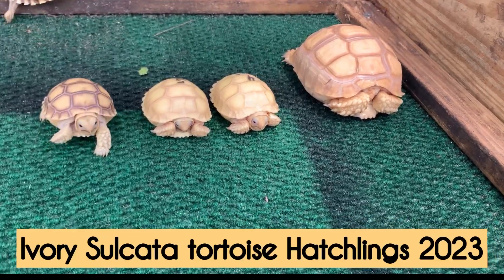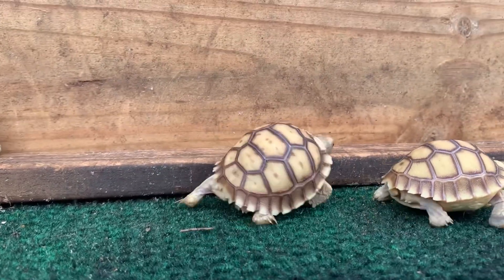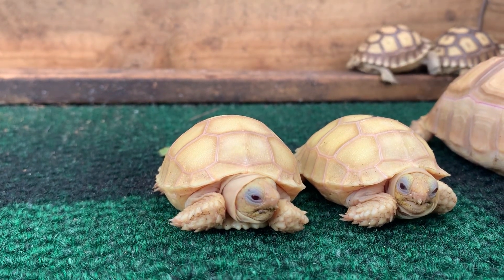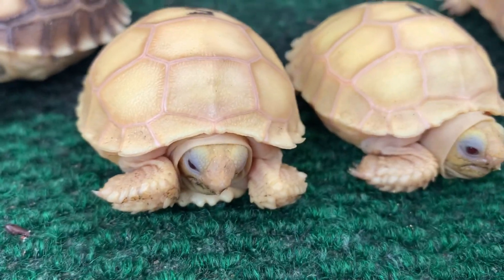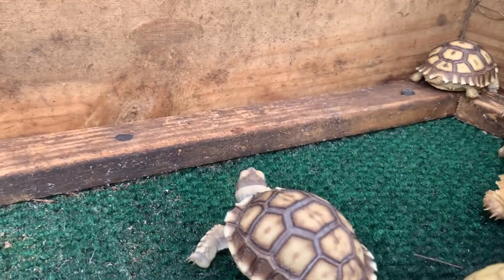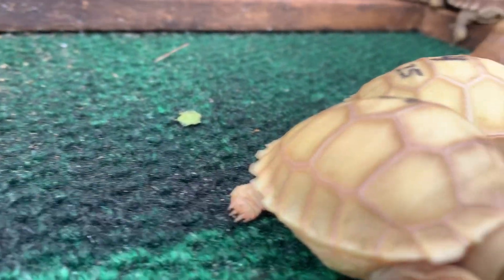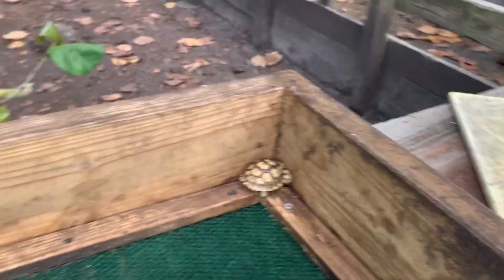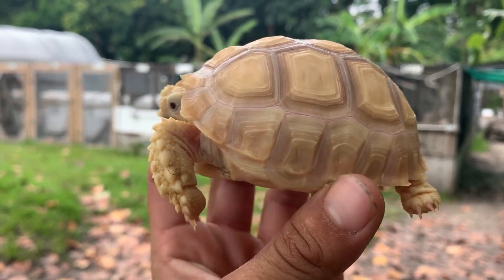Ivory Sulcata Tortoise hatched April 2023 Ruby Eyed T+ Albino Tortoises Beautiful Ivory Color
What is an "Ivory" Sulcata Tortoise?
There are two types of Albino Sulcata Tortoises:

Pink-eyed Albinos (T-): These albinos lack the ability to produce tyrosinase, an enzyme required for melanin production. As a result, they have a complete absence of pigment in their skin, scales, and eyes.
Their eyes appear pink or red due to the visible blood vessels.

Ruby-eyed "Ivory" Albinos (T+): These albinos have a complete lack of melanin, resulting in a bright white or yellowish appearance.
They exhibit Rudy red eyes similar but darker
to the red-eyed albinos. This variation is referred to as "Ivory."

In order to display the visual traits of albinism, it requires both genes to be present in an individual. Visual animals show the yellow coloration of the shell and red eyes associated with albinism.

"Het" stands for Heterozygous, indicating that the animals have one of the two genes necessary to be visual albinos and display the albino colors.

When an animal is a Het, it appears normal and does not exhibit the albino coloration. Hets carry one of the two genes necessary to produce some kind of albino offspring.

The offspring of two mated Het animals will produce visual albino animals.

For the Sulcata tortoise, there are two types of albinos and one normal variation available.
Both albinos come in Het and Visual forms:

Heterozygous for Pink-eyed Albino.
Ruby-eyed "Ivory" Albinos:

Heterozygous for Ruby-eyed "Ivory" Albino.
These animals are Hets for Ivory, meaning they carry one of the two genes necessary for Ivory. They appear normal and have normal eyes.
Normal animals have no albino genes and do not exhibit albino coloration.

If you cross a Het Albino with another Het Albino, you have a 25% chance of producing visual albino offspring. The remaining 75% of the clutch is said to be 66% Het Albino, meaning they all look normal, some are Hets, and some are normal without carrying any albino genes.

It's important to note that T+ Albino (Tyrosinase positive) reptiles have a complete lack of melanin, resulting in a white or yellowish appearance, while T- Albino (Tyrosinase negative) reptiles have a complete absence of pigment throughout their skin, scales, and eyes. The genetic mutations causing their albinism differ, with T+ albinos being associated with a mutation in the tyrosinase gene and T- albinos having a mutation in another gene involved in melanin production.